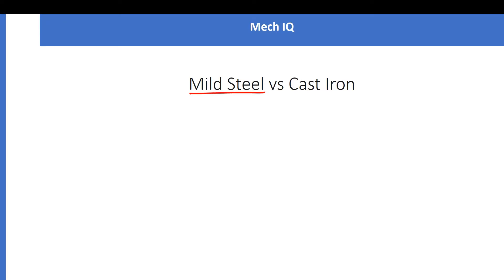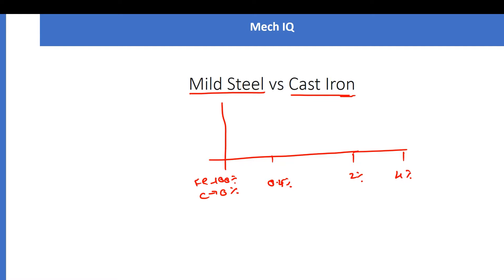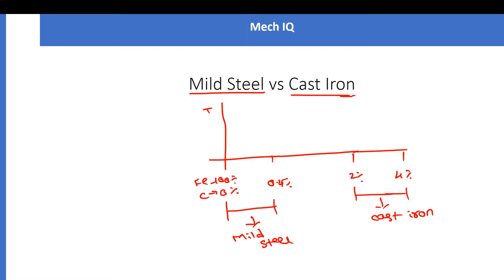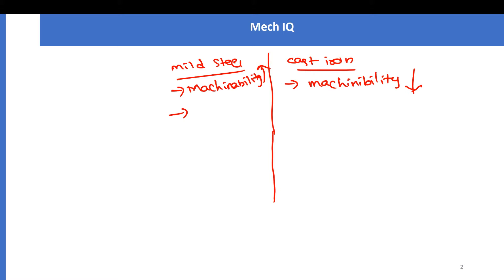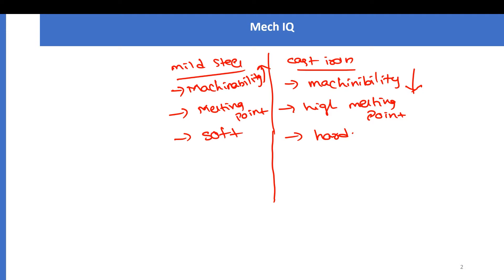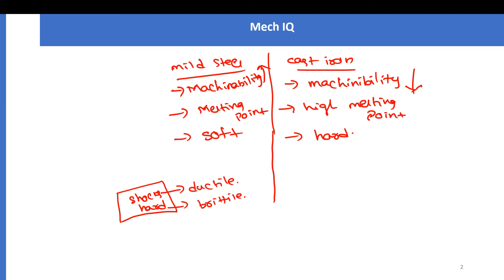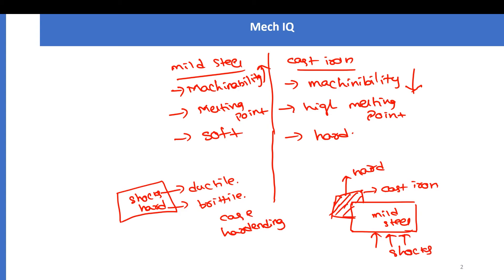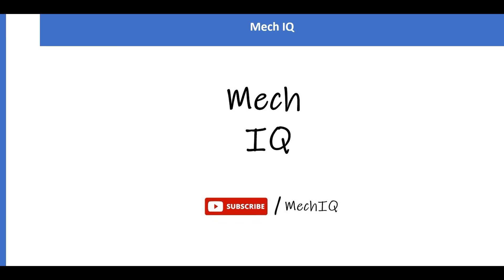Difference between Mild Steel and Cast Iron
This channel motto is to provide tricky questions which are generally asked in Mechanical Engineering Interveiws